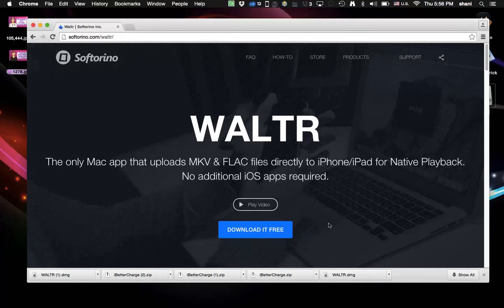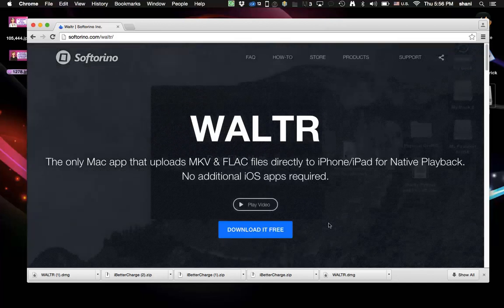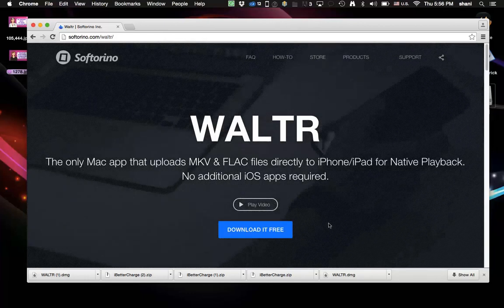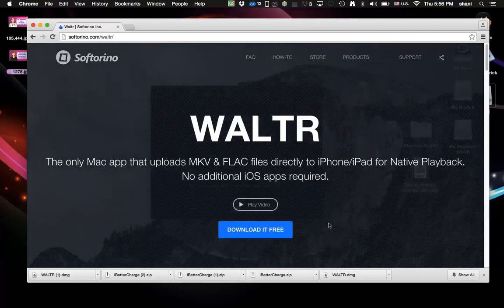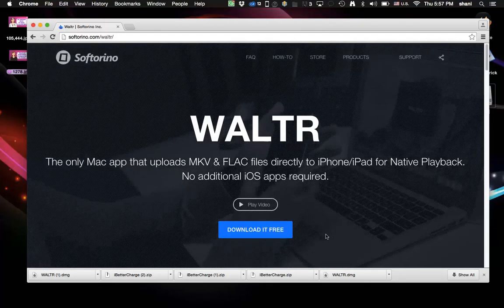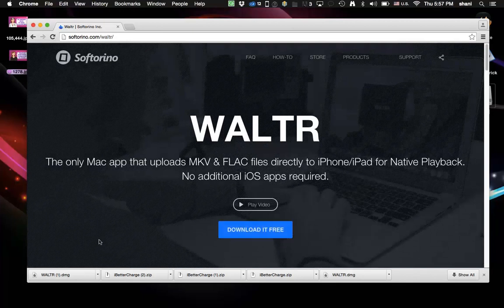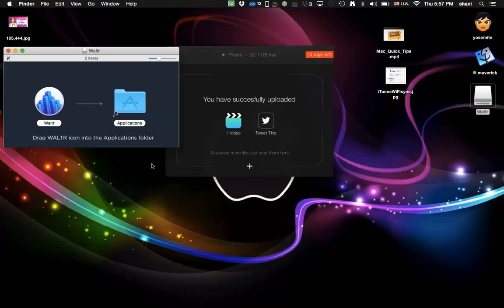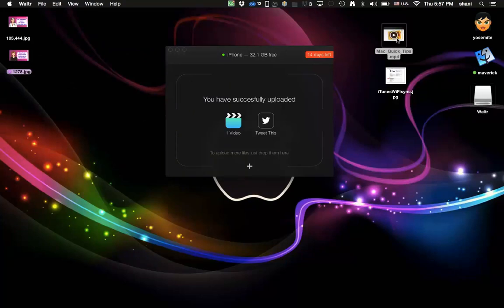Upload any kind of Video's to your IPhone or IPad from your Mac - MKV, AVI etc.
Link for DVD conversion to Video file

Upload video Video files from your Mac directly to your Iphone. WALTR is a Mac OS X App that uploads MKV & FLAC files directly to iPhone/iPad for Native Playback. No additional iOS apps are needed.

Works with

Video -  MKV & AVI (includes subtitle support: .srt & .ass), MOV, MP4, M4V, 3GP;

Audio:  MP3, FLAC, APE, ALAC, M4R, AAC, M4B, AIFF, WAV, WMA, CUE, OGG, OGA, WV, TTA, DFF;

. Most Watched Video on this channel

How to Remove ADWARE MALWARE VIRUS on MAC OSX for FREE for iMac, MacBook Pro, & MacBook Air os x yosemite tips